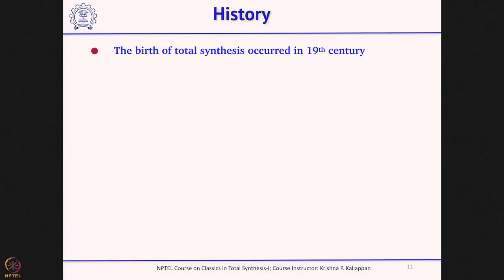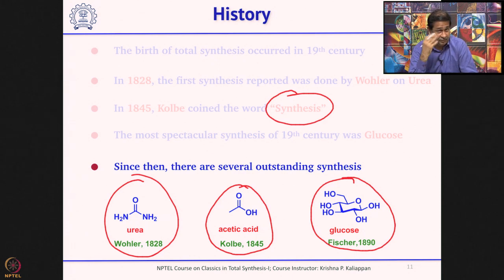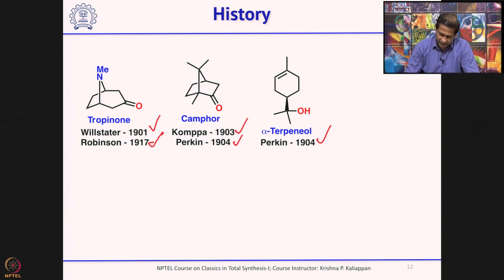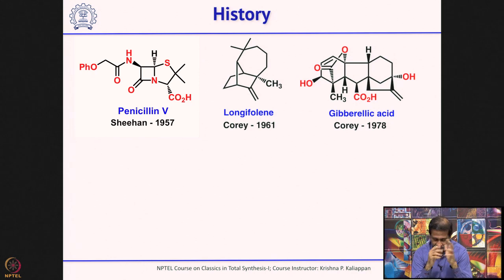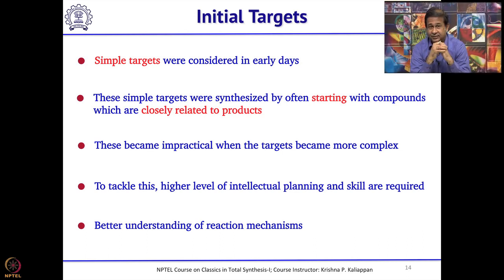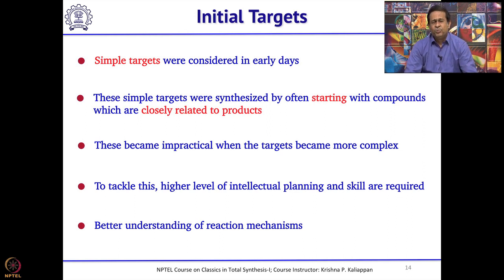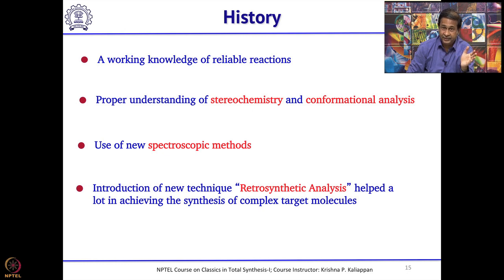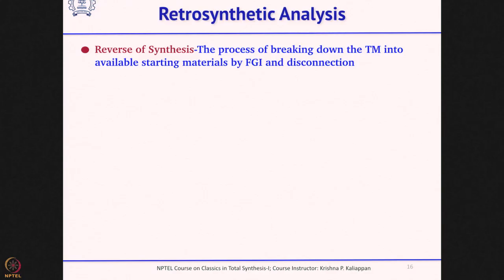Lecture 3: Introduction-III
Week 01: Lecture 3: Overview -3